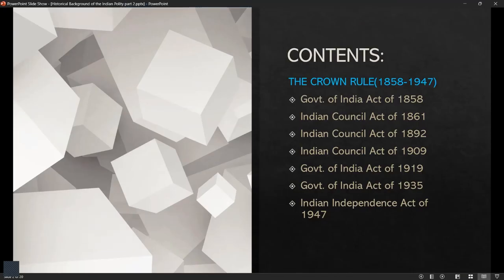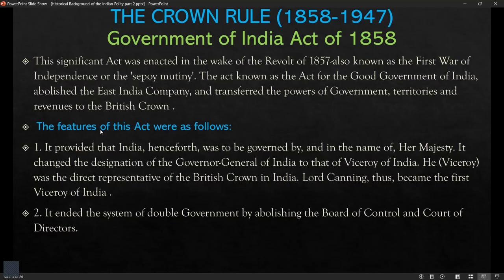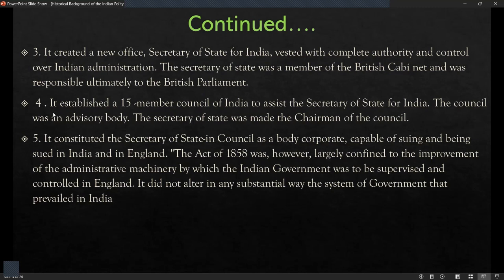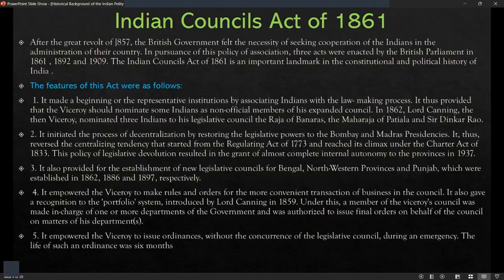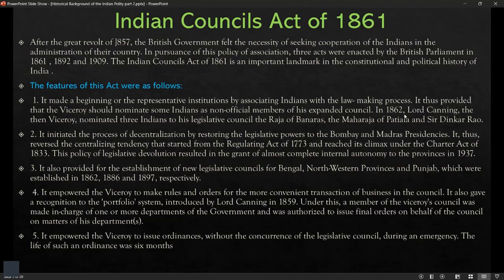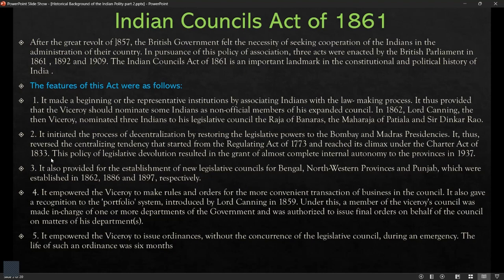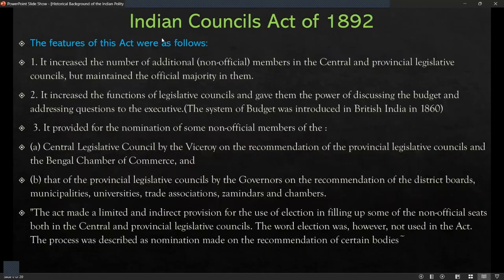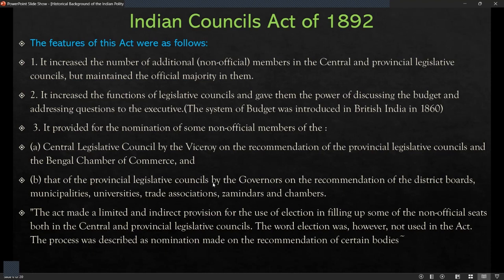Historical Background of THE INDIAN POLITY || Episode - 2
Join me as we explore these subjects in-depth and uncover the stories that shape our world. Learn more!

this video talks about the crowns rule on the Indian sub-continent.